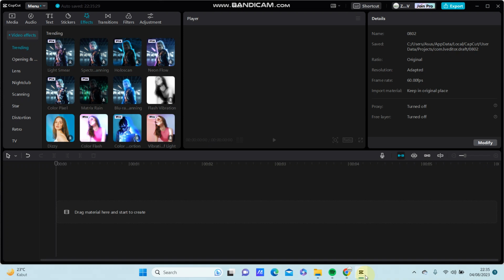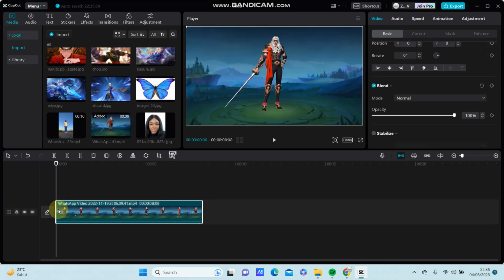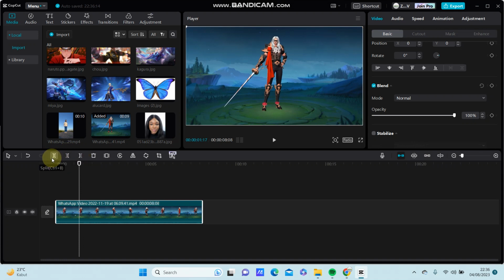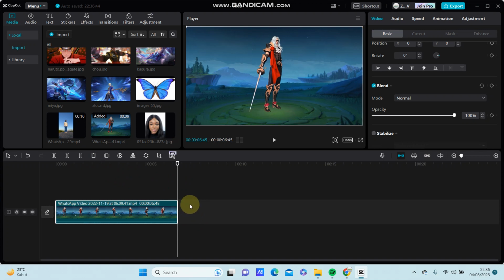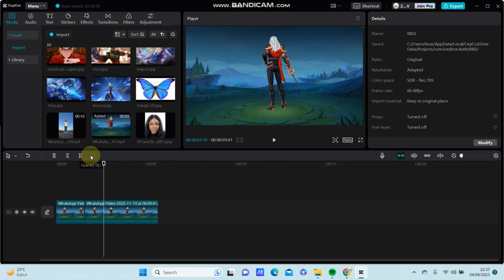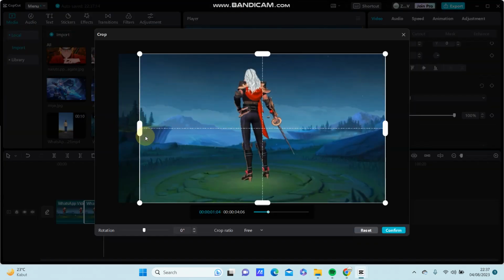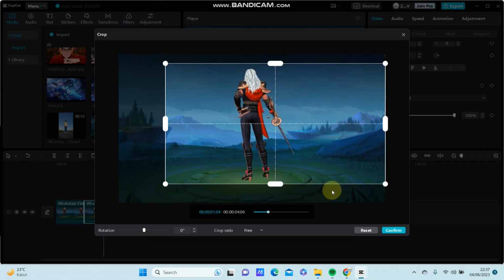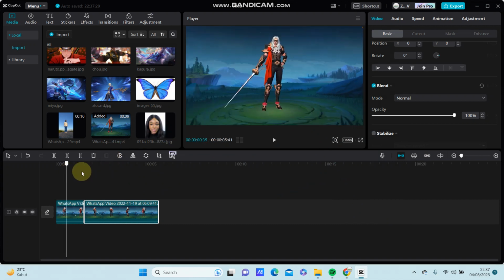How Can You Cut a Video on Capcut PC Using the Split and Crop Feature? Tutorial NEW UPDATE 2023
This video will show you how you can Cut a Video on CapCut PC.